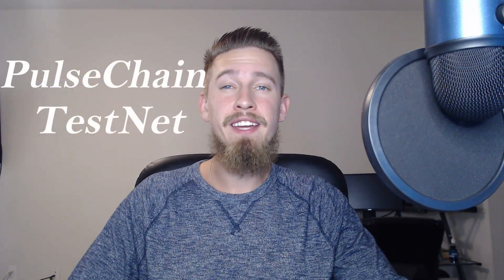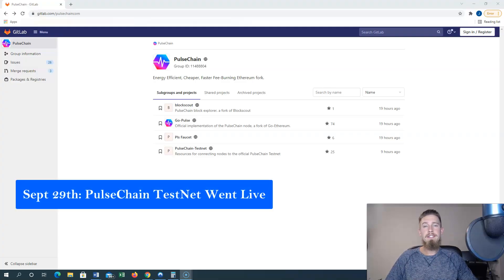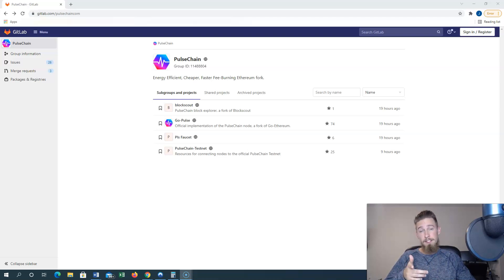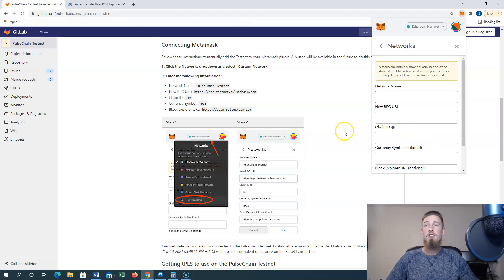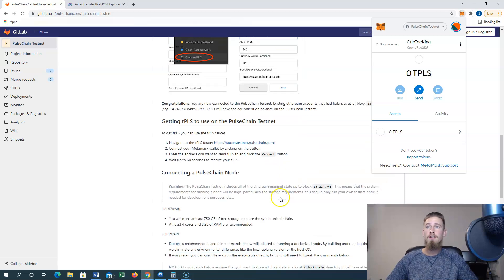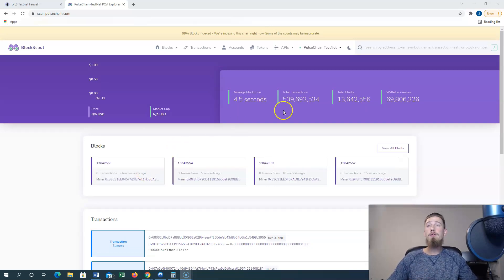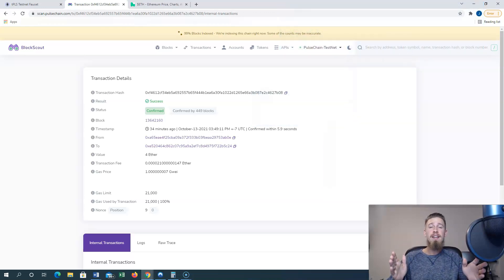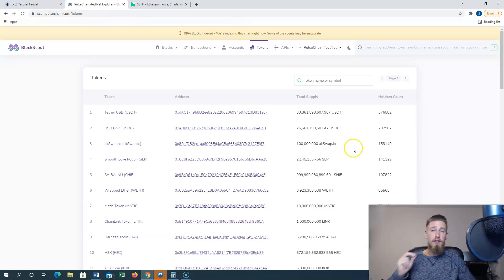PULSECHAIN TESTNET - How to Set up, When MainNet, & Stats on the Test Server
PulseChain TestNet has gone live on Sept 29th which means we are one step closer to the official launch!  In this episode we take a look at how to set up your MetaMask wallet with PulseChain’s TestNet server, potential MainNet Launch, & current stats of the test server!

Looking to establish passive income using HEX, take the Passive Income Course (if you're brand new to crypto, this course is for you)

Convert your money directly to crypto and start making money NOW (iOS + Android)

Your Cryptos on an exchange can be HACKED! You need one of these to protect your assets